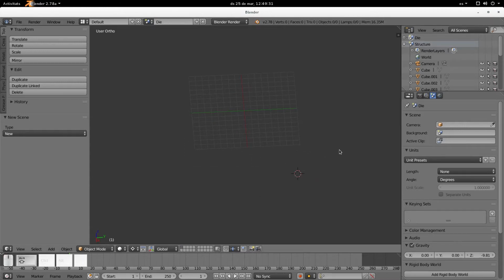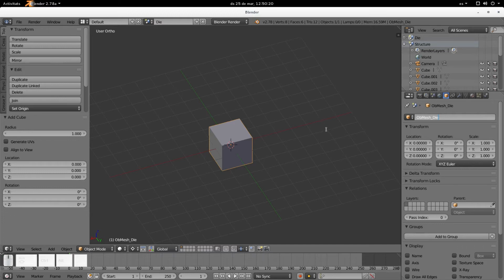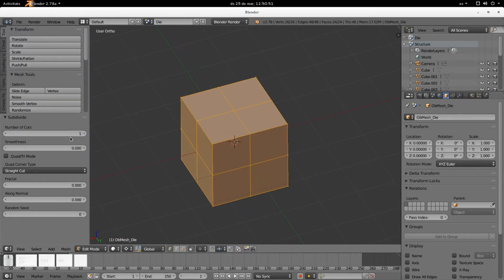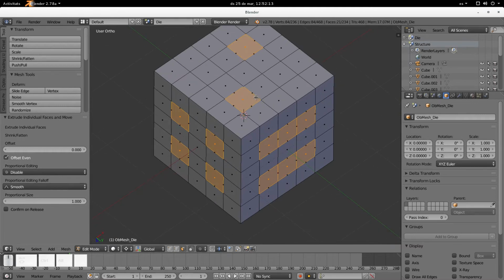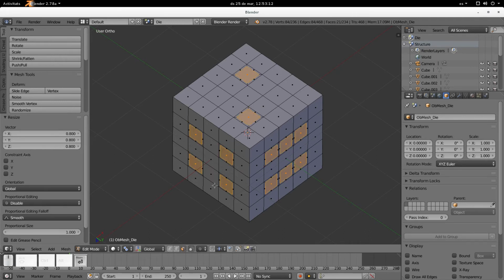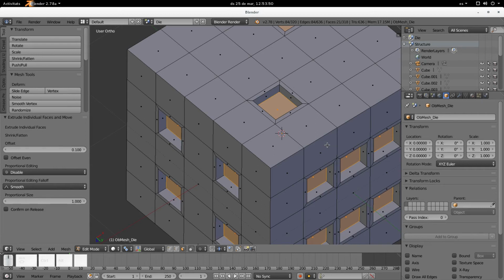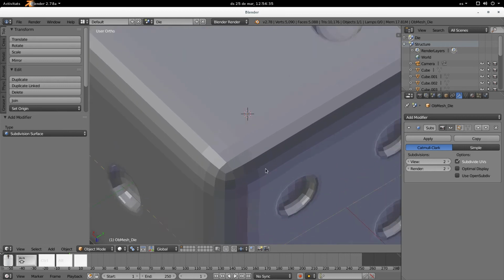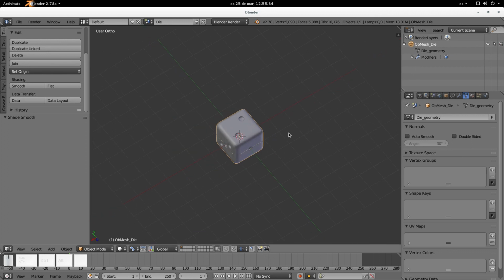5.2 Modelling a die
Here we are going to model a die starting from the similar shape of a cube. This will serve us to have an overview of some of the methods involved in a modelling process.